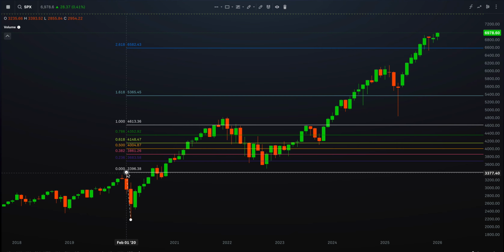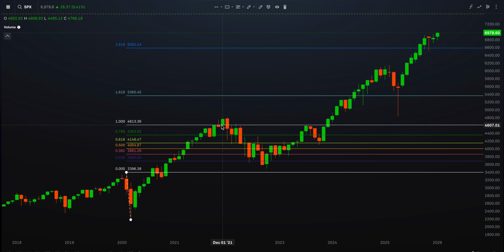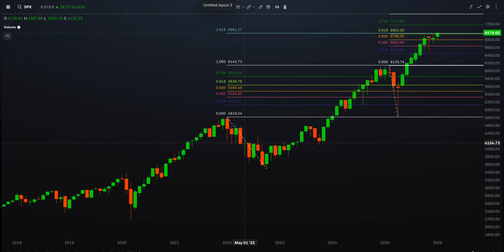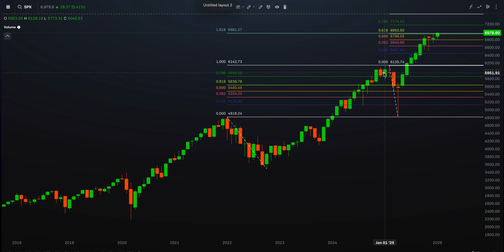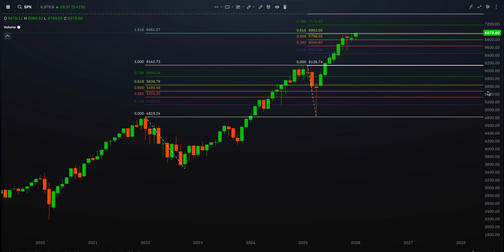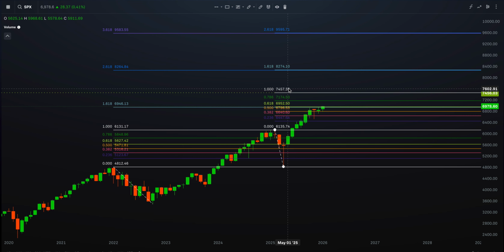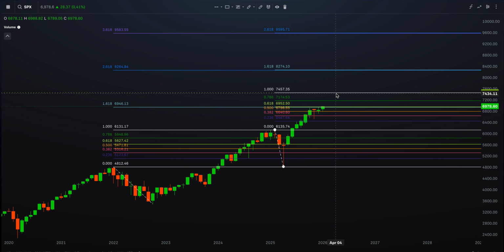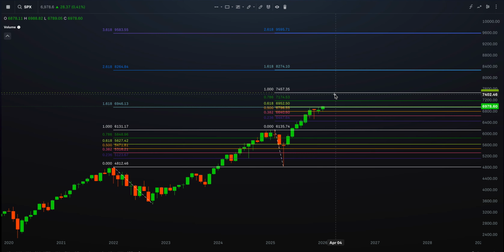SPX / SPY Target Price REVEALED: Where I Think the S&P 500 Goes Next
In this video, I reveal my SPX and SPY future target price zones using a clear Bull / Base / Bear scenario framework. You’ll see the key technical levels I’m watching, what would confirm the move, and what would invalidate it—so you can plan your trades with defined risk instead of guessing.

What you’ll get in this episode:

SPX + SPY target zones (Bull/Base/Bear)

The most important support & resistance levels

Trend context (Monthly structure)

Risk management: invalidation level + position sizing mindset

The “if/then” plan for breakouts vs pullbacks

Timestamps (edit after upload):
00:00 Intro
00:45 Market context (trend + structure)
03:10 SPX key levels (support/resistance)
05:00 Summary

Tags/keywords: SPY analysis, SPX analysis, S&P 500 forecast, SPY targets, SPX targets, technical analysis, market outlook 2026, support resistance,